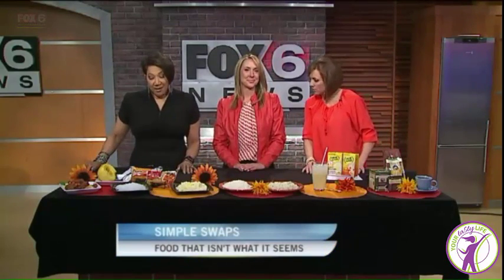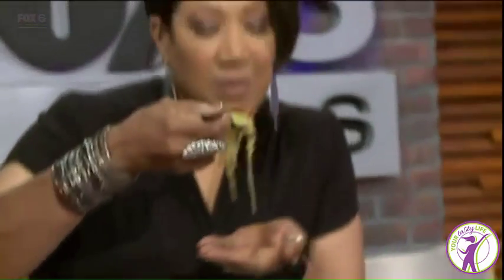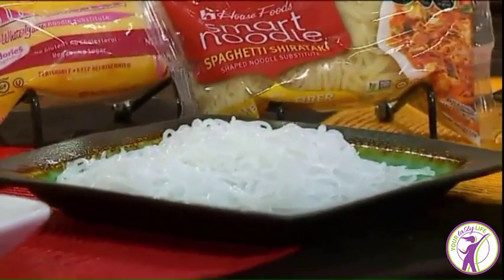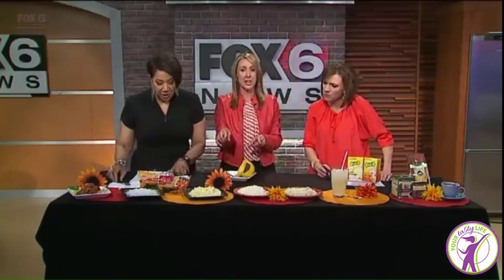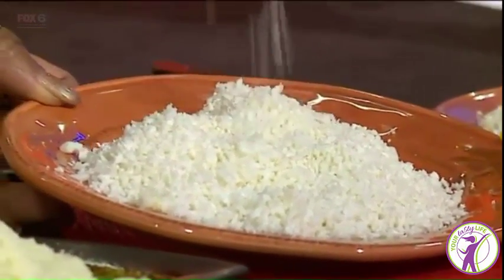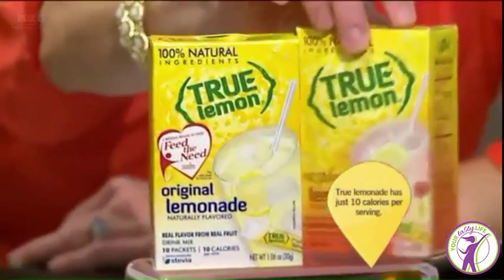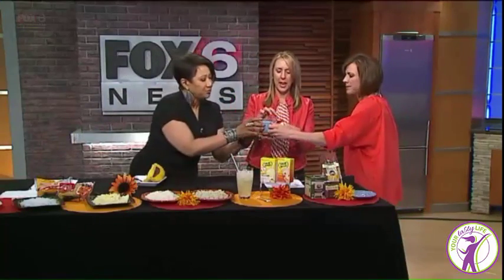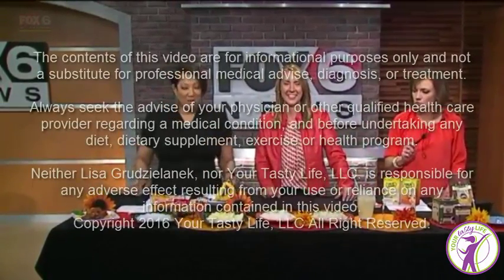April Fools Food That Isn’t What It Seems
Today I’m talking about food that isn't what it seems. I have 4 scrumptious-looking foods (yes they taste good) to swap for high calorie, high carb favorites- pasta, rice and potatoes.  As well as a swap for coffee and sugary lemonade  Let me know what tricks do you use to include more vegetables and/or swap out less desirable foods?